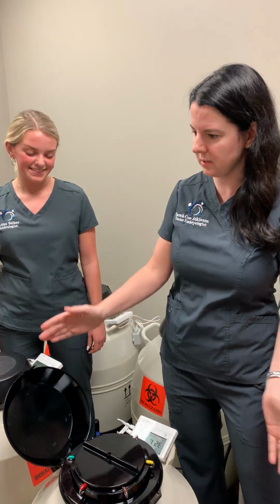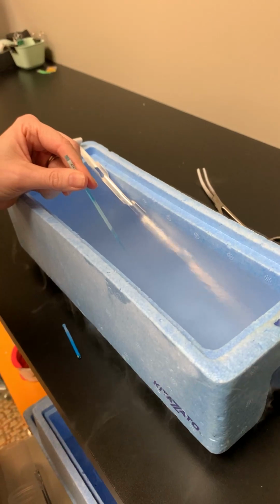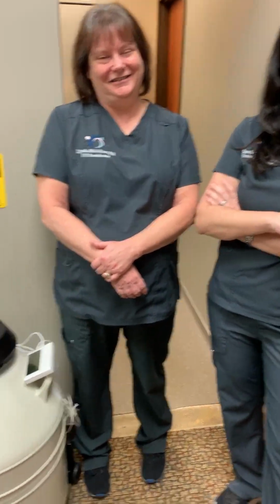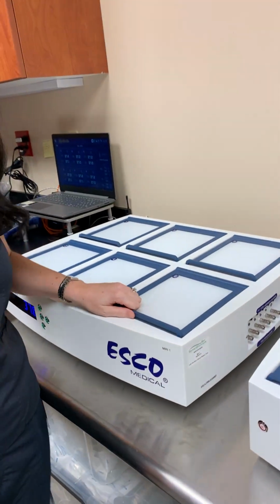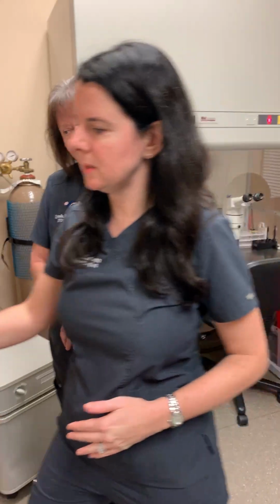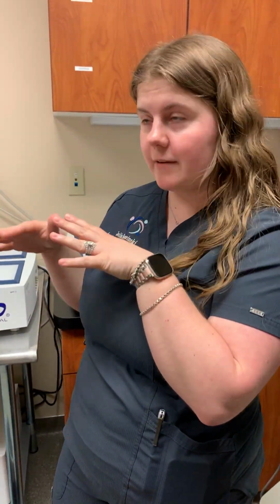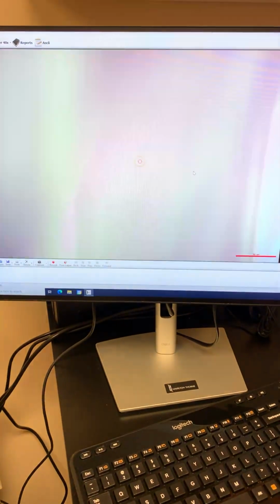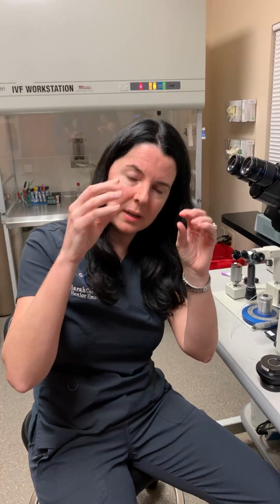Inside the Embryology Lab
There's so much cool new technology to check out in our embryology lab!

IVF Coordinator Lynda McCollum and the embryology team are taking you inside for a tour, plus you'll meet our latest team member, in this video originally recorded as part of our popular Facebook Friday series.